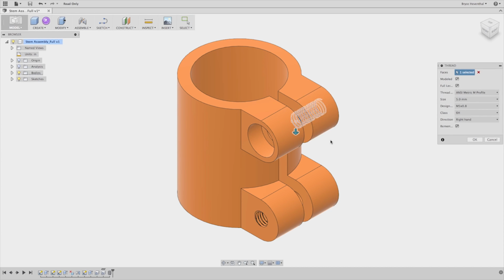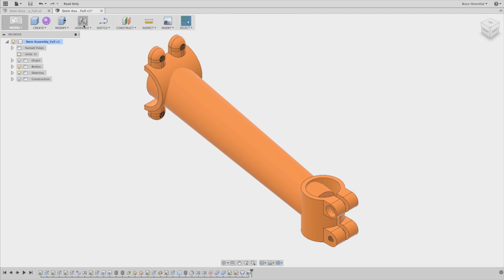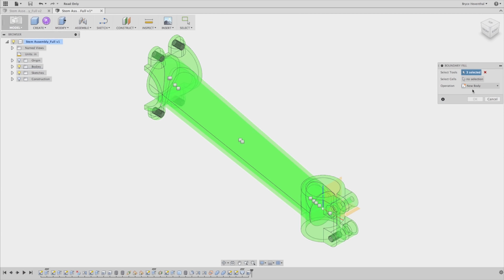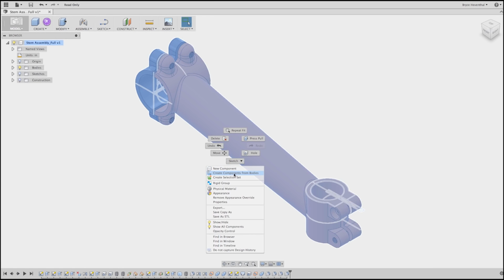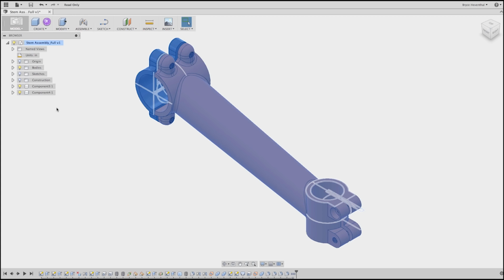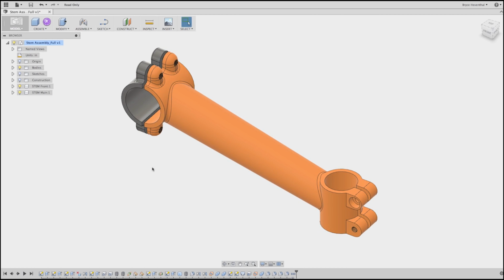Autodesk Fusion 360 - Modeling Full HD,1080p